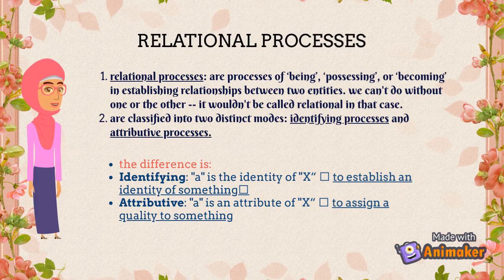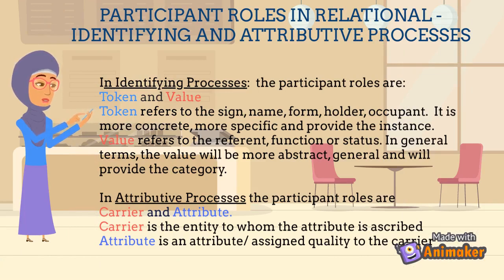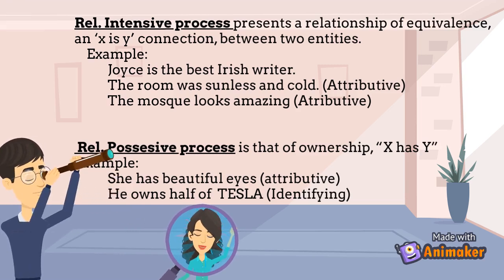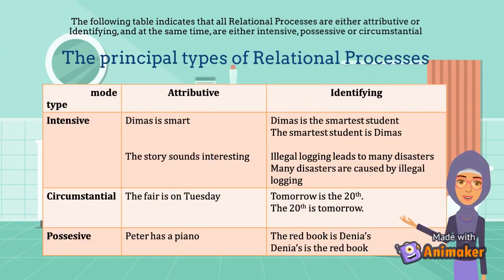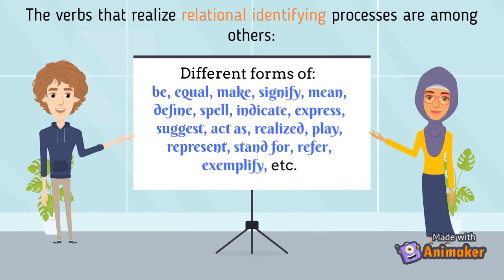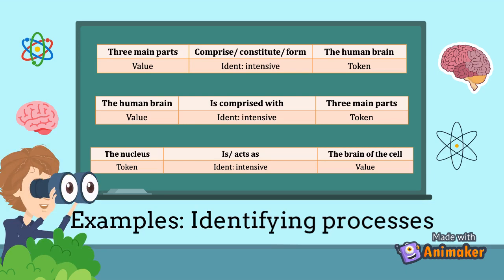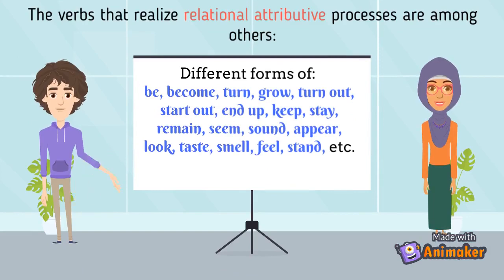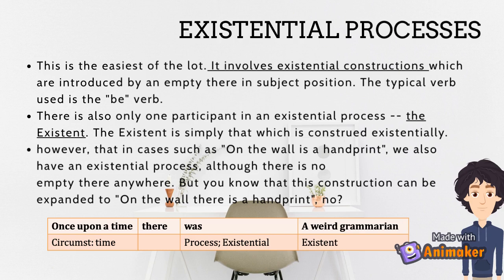TRANSITIVITY (3) - RELATIONAL PROCESSES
This video is talking about Relational Processes in Transitivity System.  This is the series of SFL material provided for the students of English Literature Program UIN Sunan Gunung Djati Bandung 2021.
Hope this video could give insight about what is called as Relational Processes.